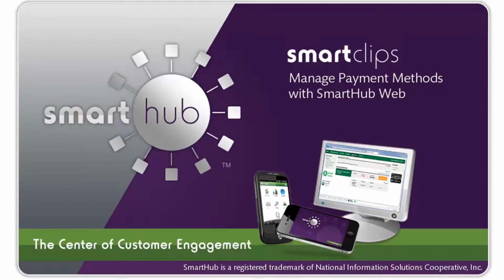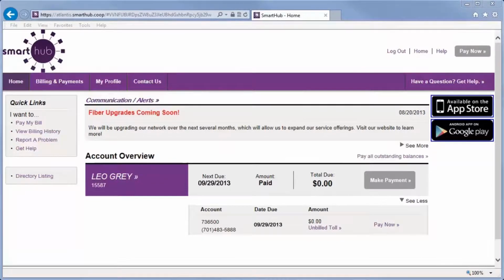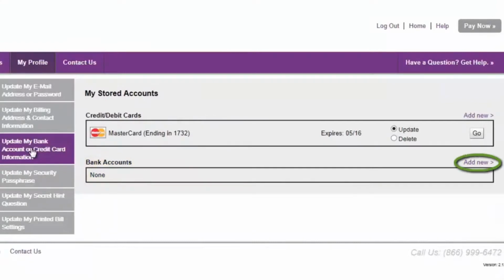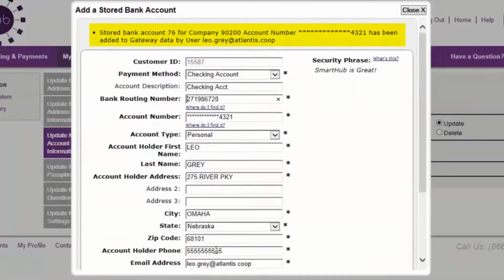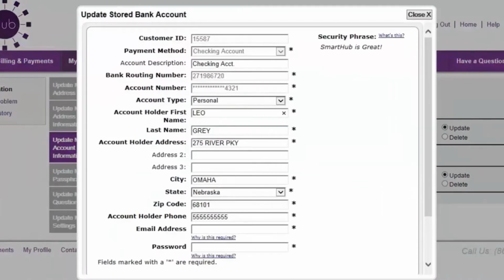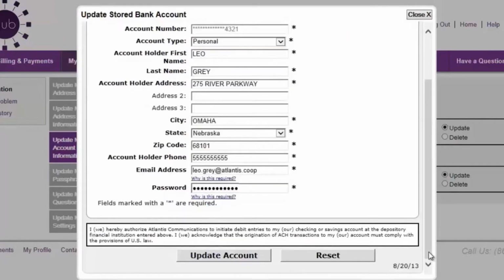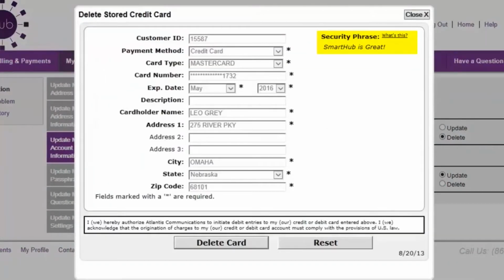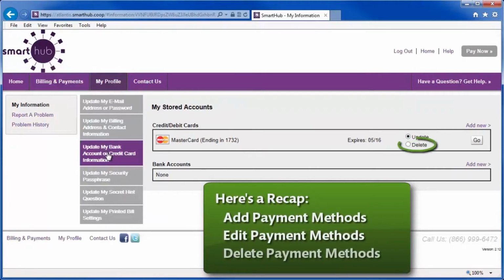SmartHub Tutorial - Web - Manage Payment Methods